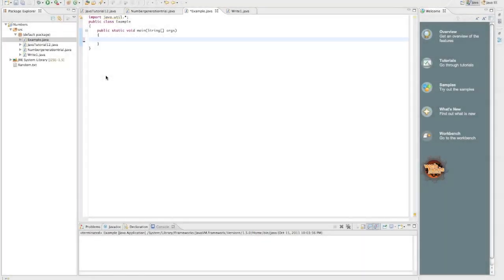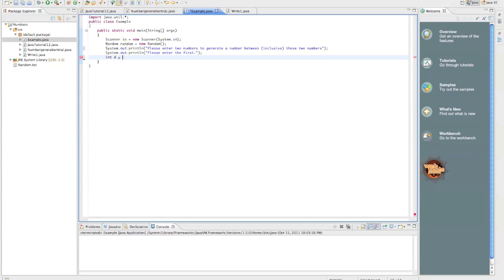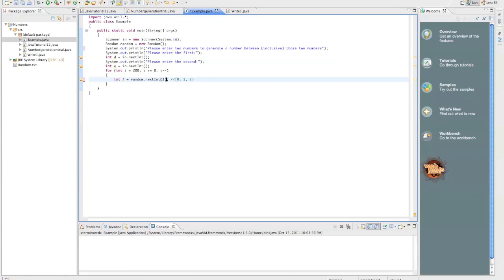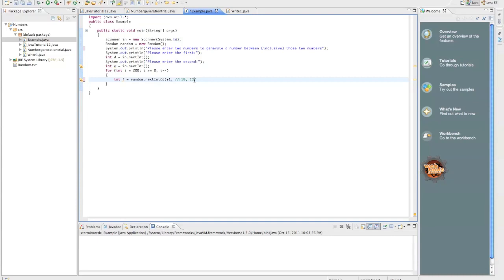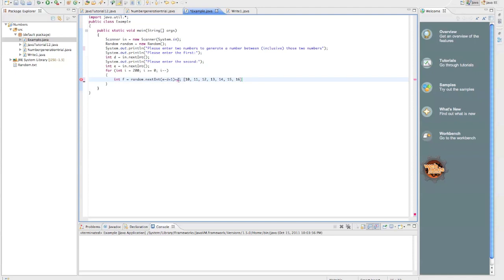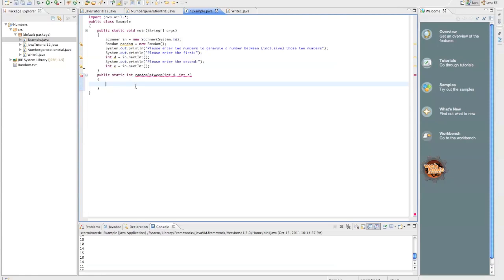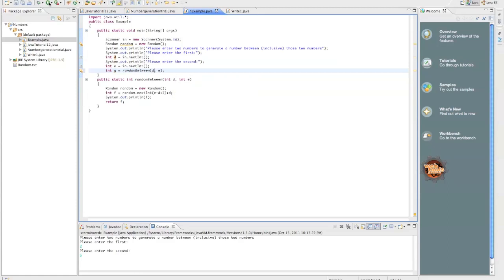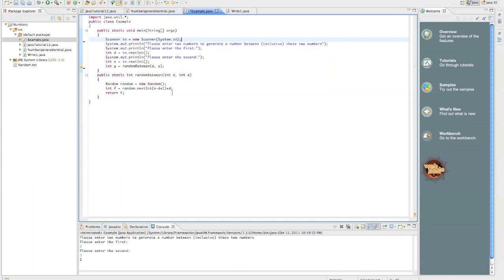Answers.com Question 3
This series is based around Java questions asked on Answers.com.

This video focuses on random numbers within a certain range, inputted by the user.